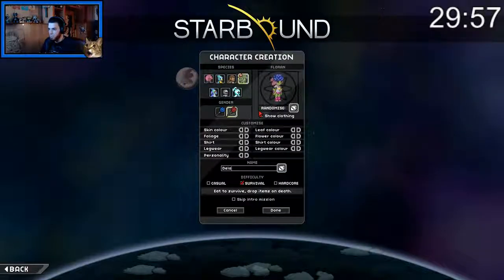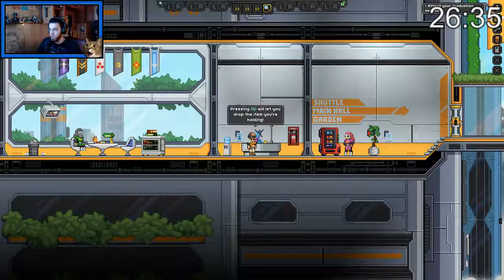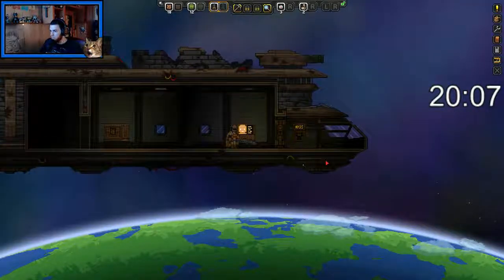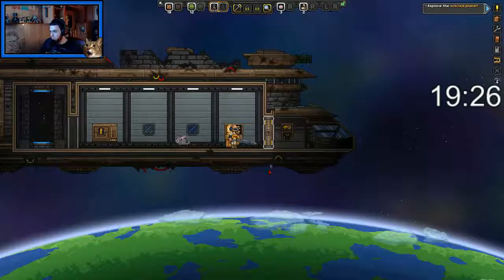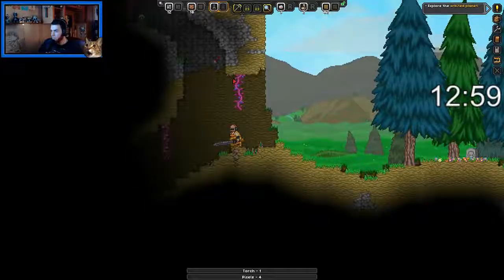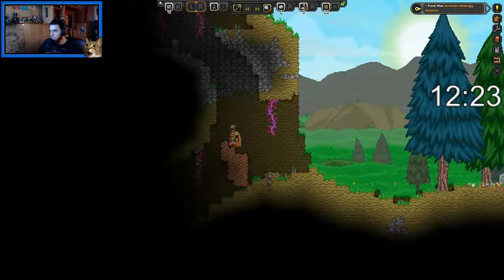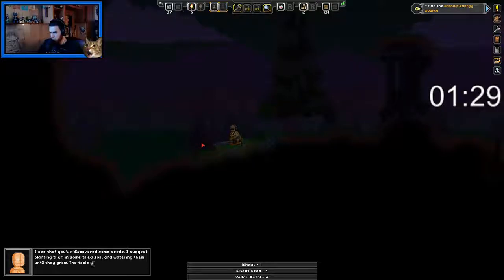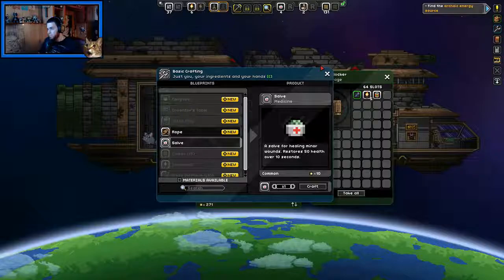HEY THAT LOOKS COOL | EP1: STARBOUND (FIRST LOOK)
This is a new series where I play a game for 30 minutes see if it is as cool as it looks. Enjoy!

"Simple" by TENTHisle